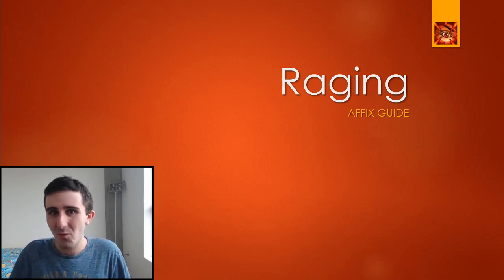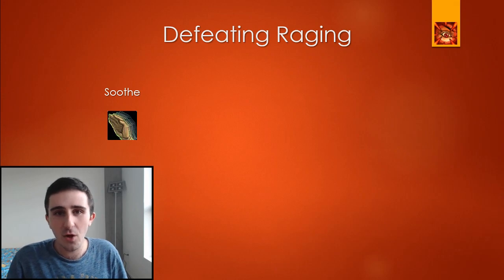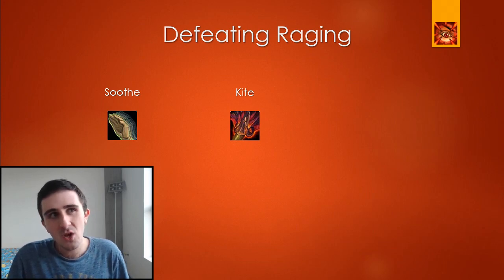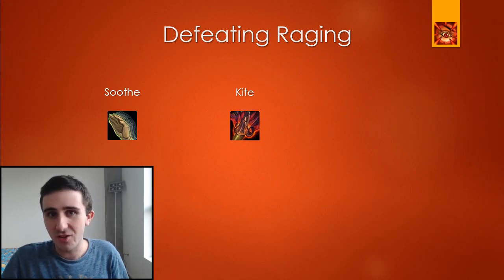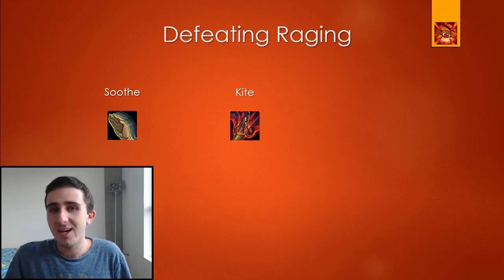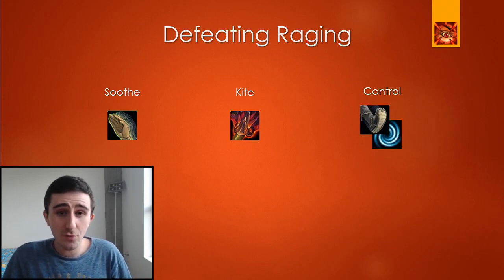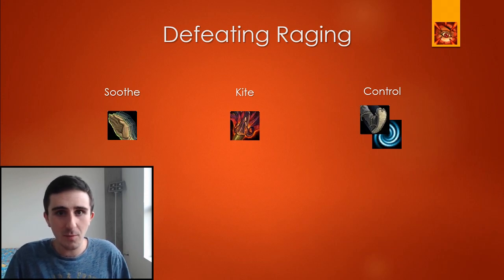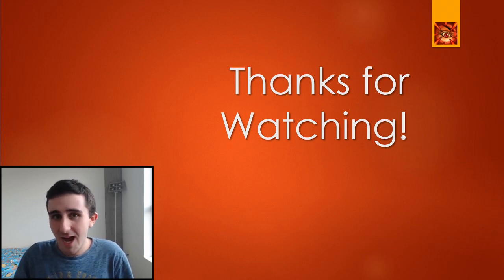Raging Affix Guide [BFA Mythic Plus]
For such a simple Affix, Raging sure murders a lot of players! There are some easy adjustments you can make to your gameplay in order to better handle enraged enemies, including one which can negate the worst of it entirely. This video serves as a quick guide to get you thinking about how your group can best handle the affix.